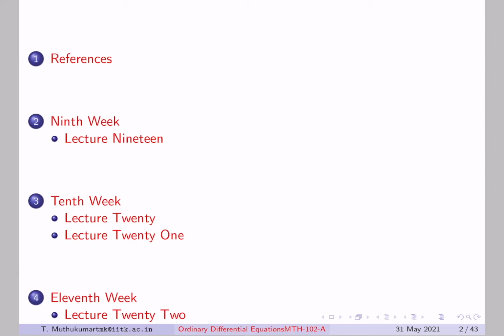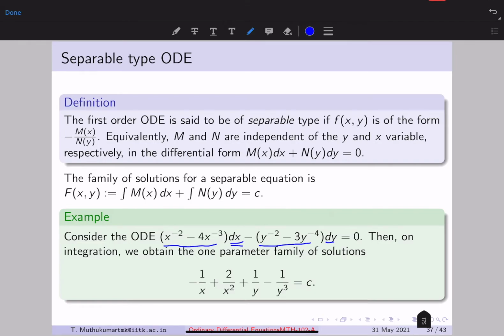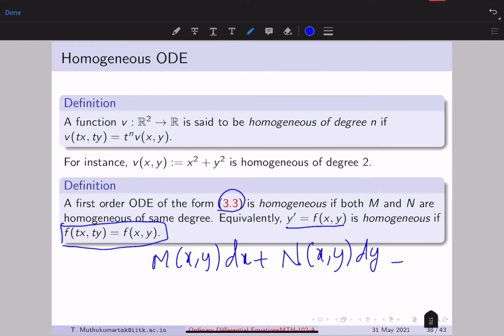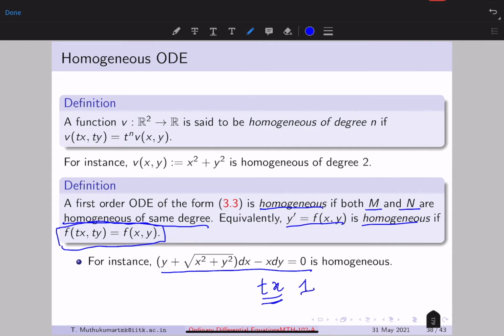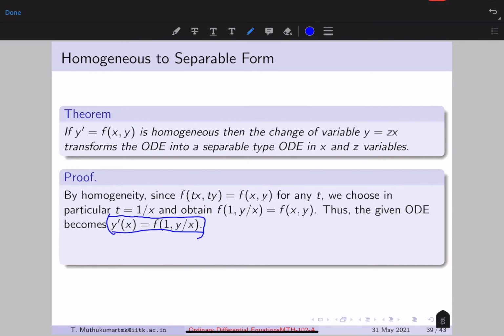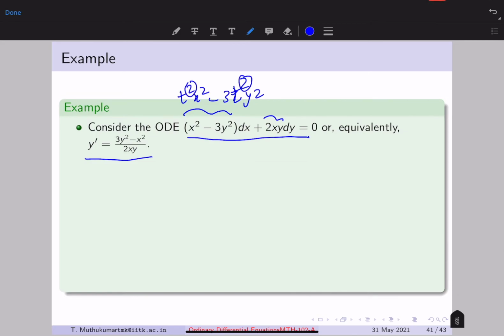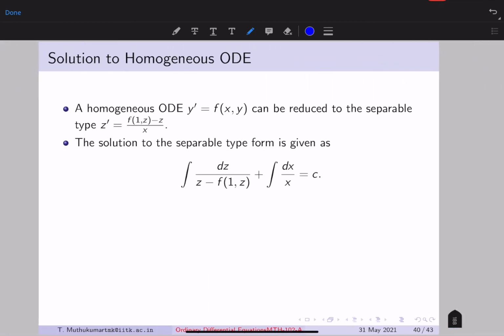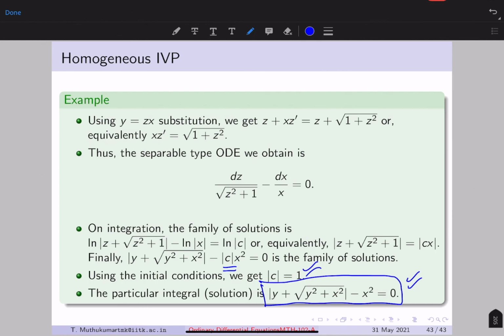Lecture-04: Separable and Homogeneous ODE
Timestamps:
00:00 Separable ODE
05:52 Homogeneous Function and ODE
14:34 Transforming Homogeneous to Separable ODE
21:19 Examples